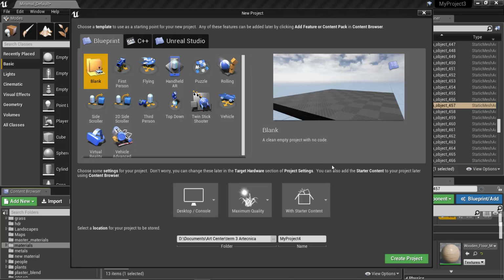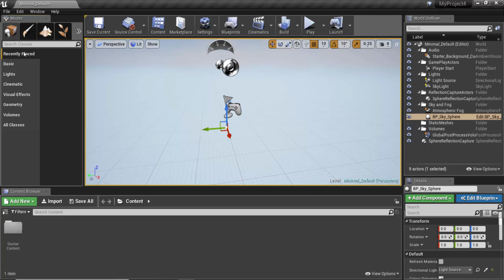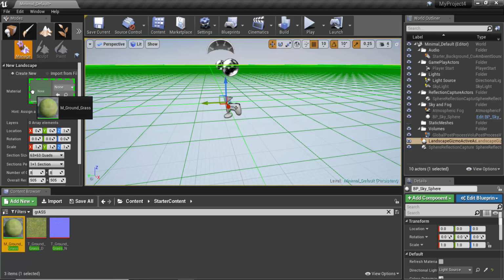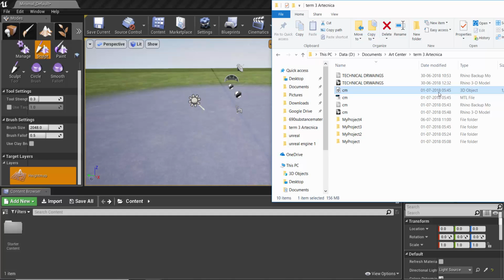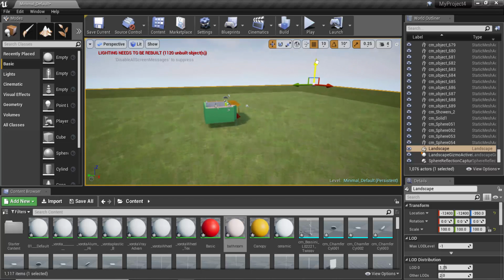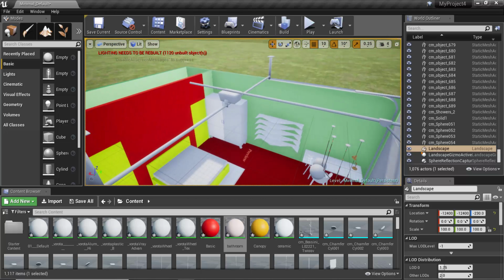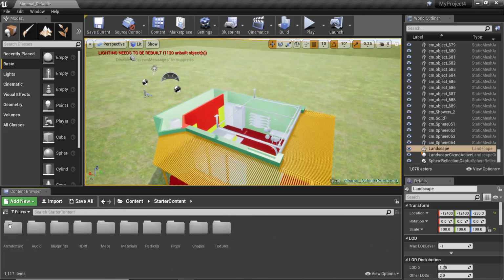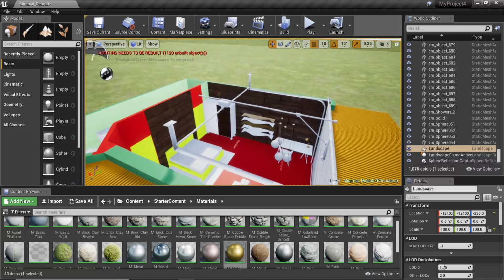Importing model in Unreal Engine